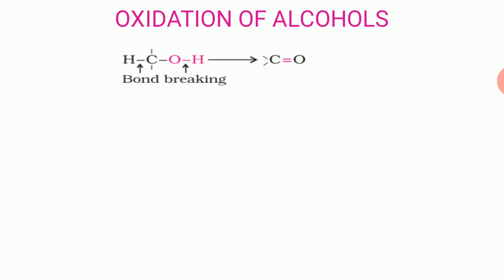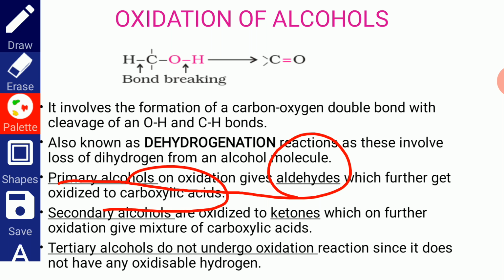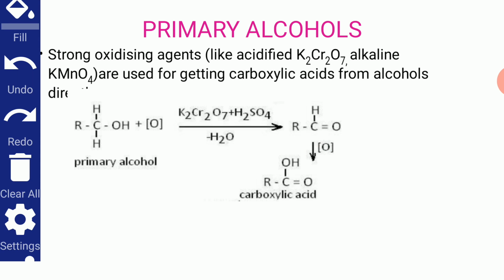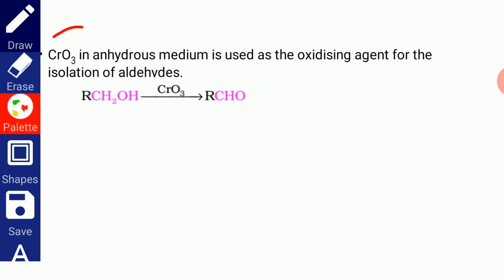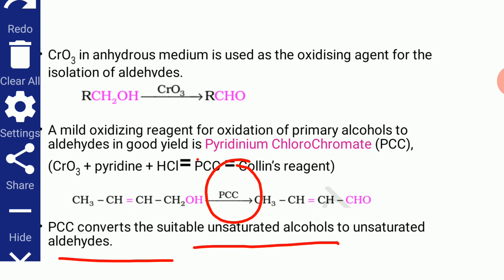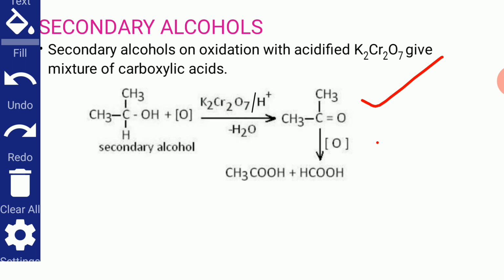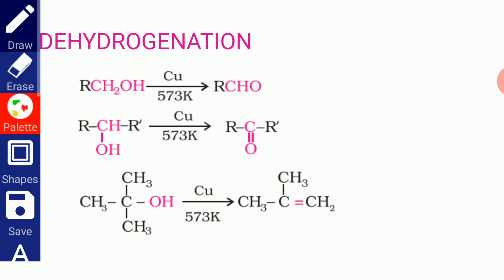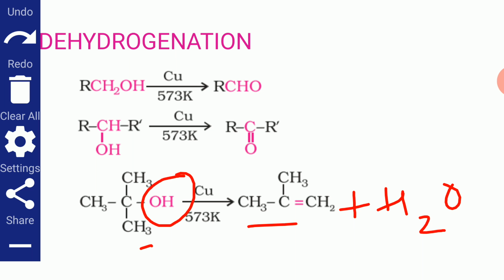Chemistry_12 ALCOHOL,PHENOL AND ETHER ( Oxidation of Alcohol)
oxidation of Alcohol
dehydrogenation of Alcohol
chemical propertiy of Alcohol